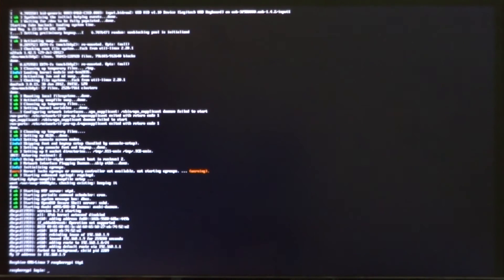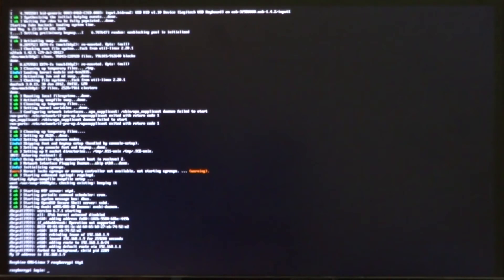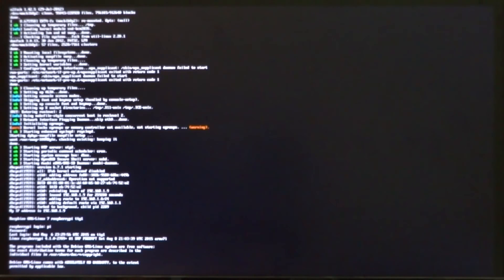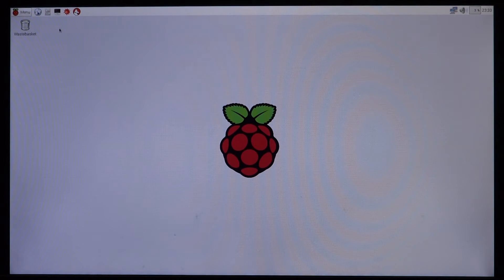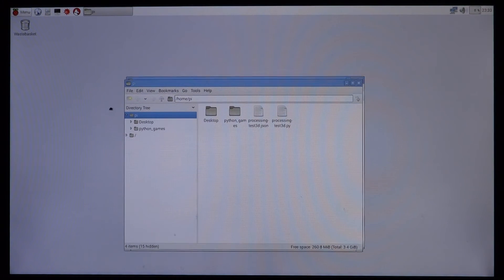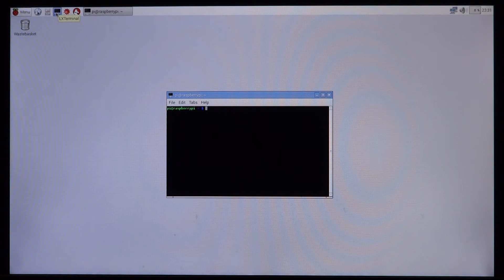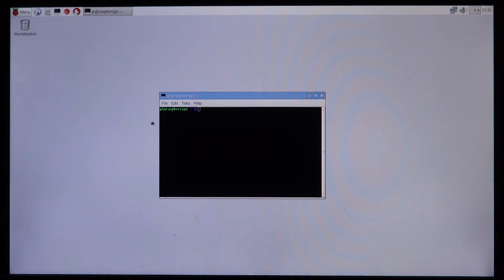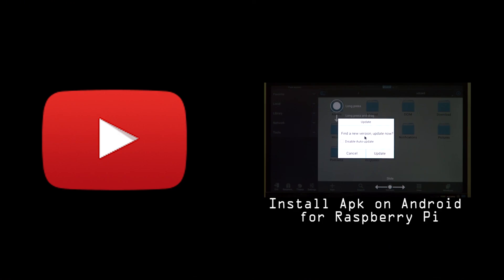The Current State Of Raspberry Pi GPU Driver Video Core 4 27/08/15